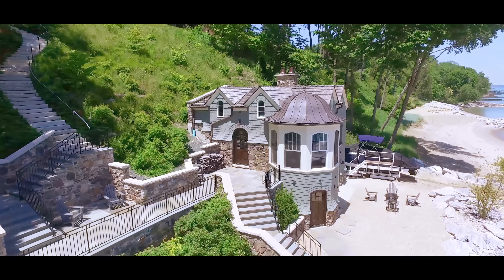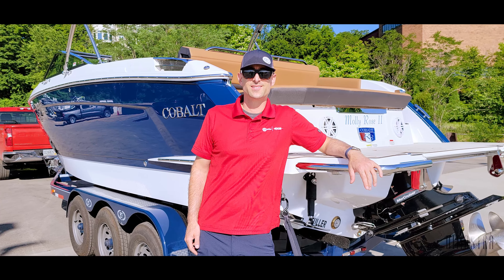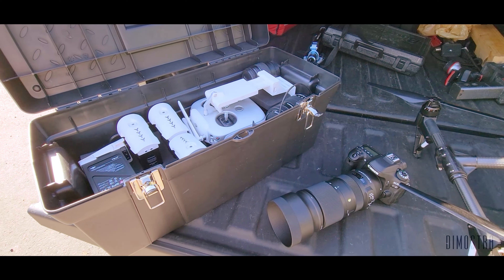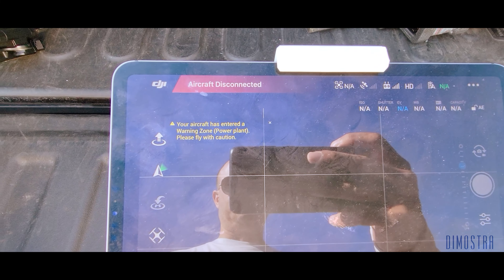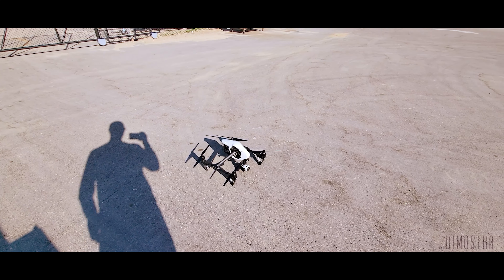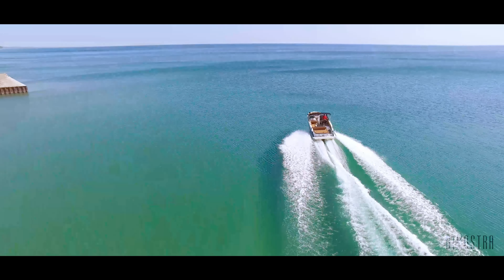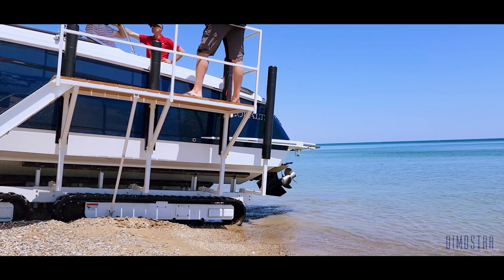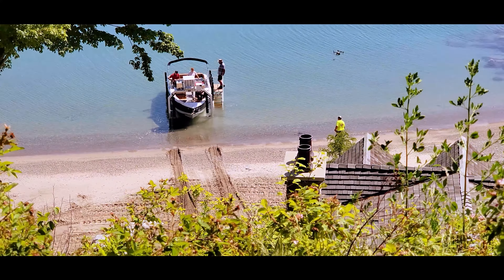Behind the Scenes footage of a photo shoot at a waterfront mansion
Today I take you along on a photoshoot where I am tasked to tell the story of someone getting their new dream boat and Beachlauncher at their amazing lakeside mansion.

I give insight on why I am shooting the video and how we will use it for raising brand awareness and growing sales.